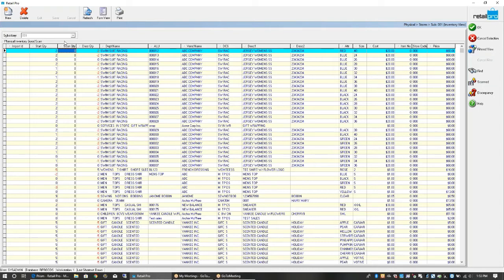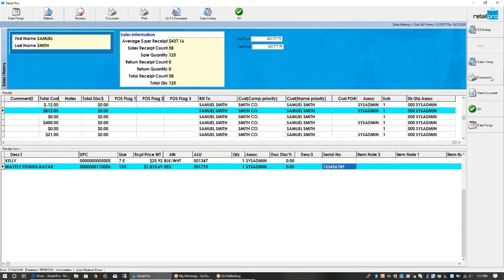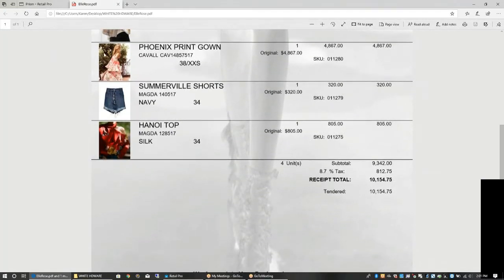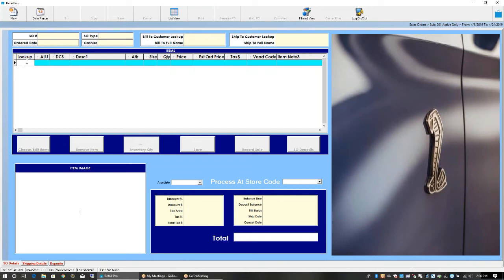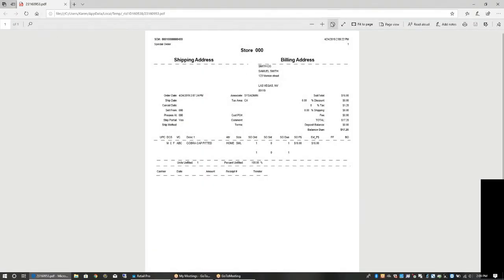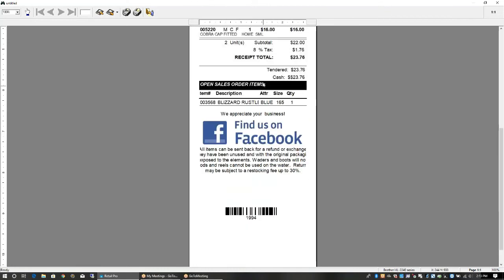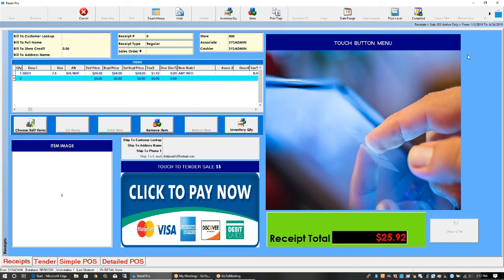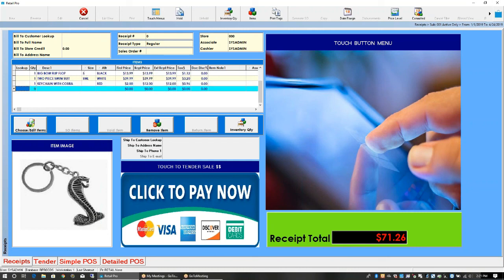Retail Pro June 2020 Demo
Retail Pro Demonstration